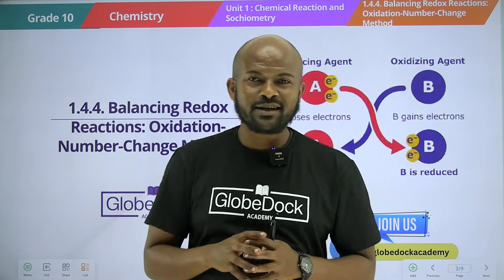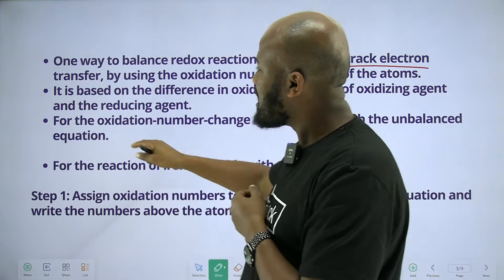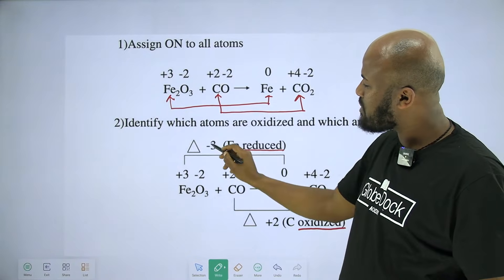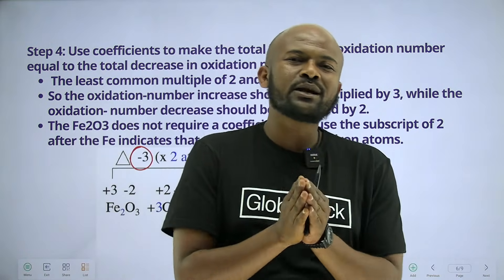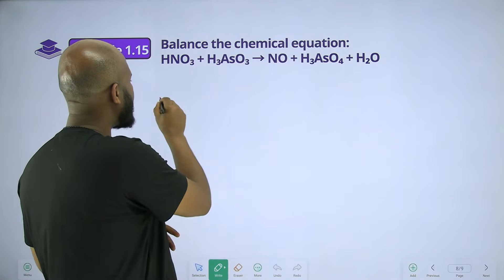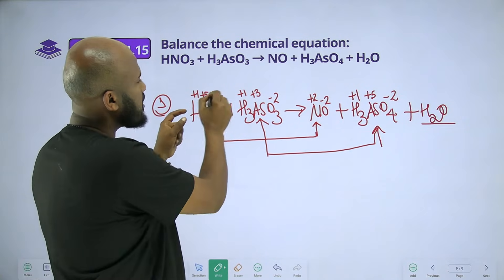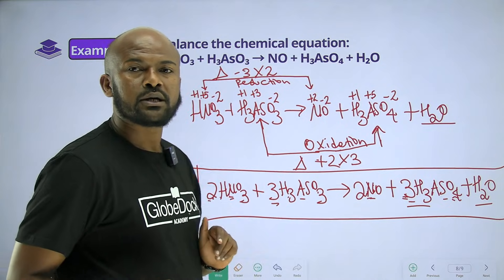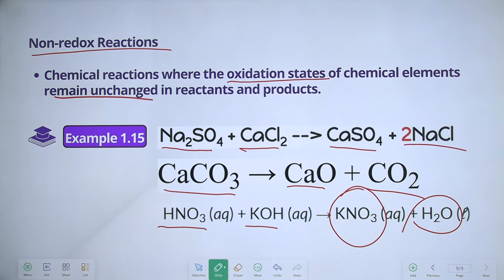Grade 10 Chemistry Unit 1: 1.4 Balancing Redox Reactions Oxidation GlobeDock Academy